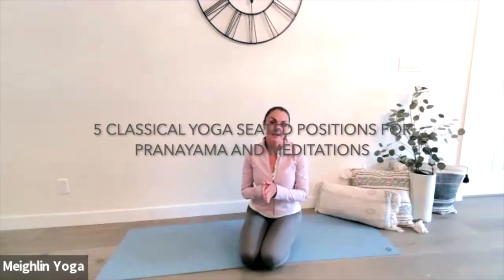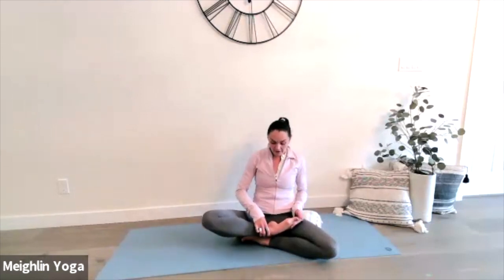5 Classical Seated Yoga Poses for Pranayama & Meditation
Yoga is a place of grace where one can reconnect with one's authentic self, access the calm spaciousness within and bring that quality of being into daily life.

"The greatest wealth is health.” -Virgil

Join Meighlin for Hatha videos that will nourish your body, mind and spirit. Discover how to connect with your breath and move through asana in a focused, joyous way from the comfort of your own home.

6 Months To Optimal Health & Wellbeing - Celebrate 2023 as the year you uplevel your health & wellbeing! This 6-month program begins with where you are at. It's all levels and incorporates specific wellness practices for you to implement into your life immediately.  Along with yoga and stretch, you'll also receive monthly nutrition and fitness workshop with an expert trainer.
If you're tired of feeling tired, desire to feel more comfortable in your body, and want to gain clarity and experience greater peace of mind, then this program is for you!
You will receive practical practices on reducing stress and anxiety,  increasing your flexibility, mobility, strength and endurance, and how to connect with your authentic self to create a life of health and happiness!

Meighlin Yoga is a yoga, Ayurveda and meditation well-being channel dedicated to sharing traditional yogic teachings to nourish your body, mind and spirit.